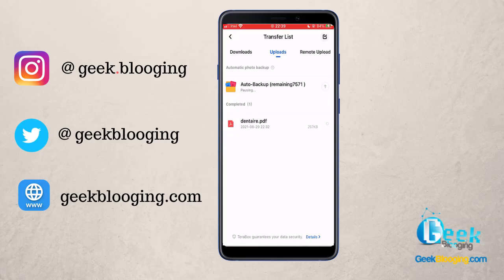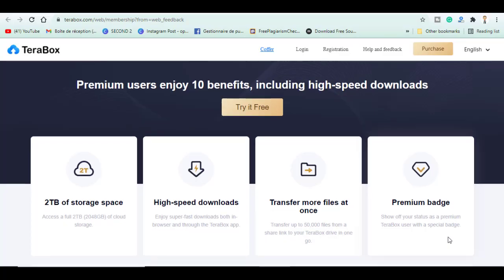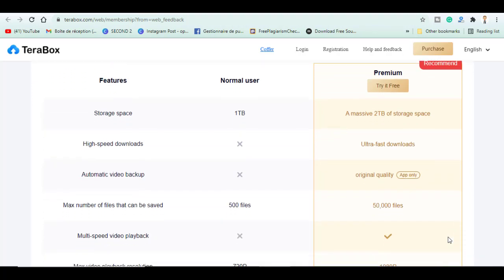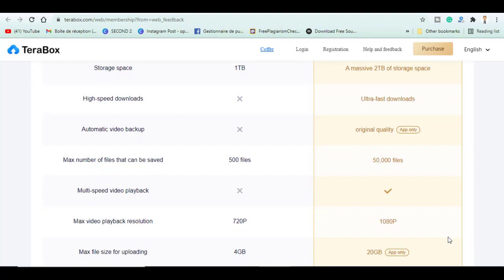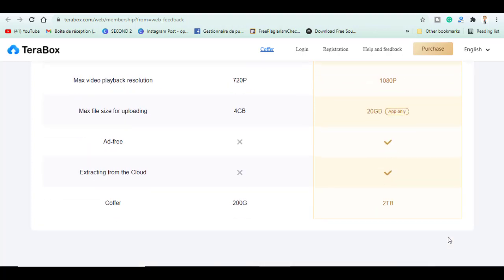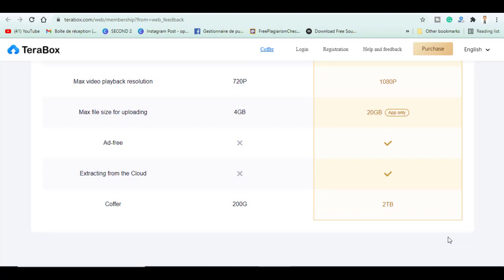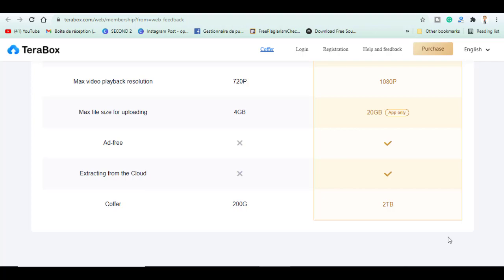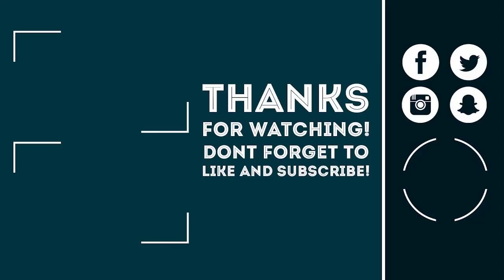How to Expand Storage Space on Android/iPhone | FREE [1024GB]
Check out my blog-post to find all links used in this video

If you are running out of storage space on your Android/iPhone, you can generate more internal memory through several different methods. To substantially increase your phone's memory, you can buy more cloud storage through iCloud or Google Drive. However, if you can't afford it, there is an app called Terabox.

Terbaox is a cloud tool that is used for safekeeping files, safeguarding backups for documents, sharing files and saving videos and photos. You get up to 1 terabyte/ 1024GB of secure cloud storage as well as transfer files to all your smart devices and share with family and friends. With TeraBox, you can store approximately: 3,000,000+ photos, 2500+ video files or 6.5 million document pages.

Keywords to find this video:
how to get more gb on android for free
how to get more storage on android phone
how to get unlimited storage on android
how to get more gb pc
how to get more gb on windows 10
codes to increase phone memory
how to get more space on your phone without deleting anything
how to get more gb on iphone,
how to increase phone storage from 4gb to 8gb
how to increase phone storage without deleting anything
how to double your phone storage
how to increase phone storage with sd card
unlimited internal storage
increase internal memory android without root
how to get more storage on android phone,how to root huawei android phone,how to root any android phone,increase ram of any android device